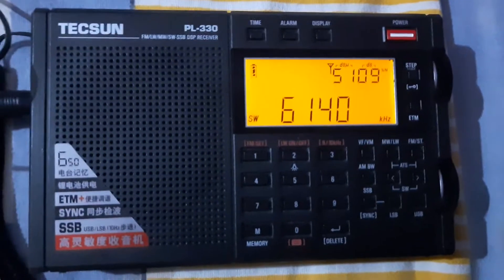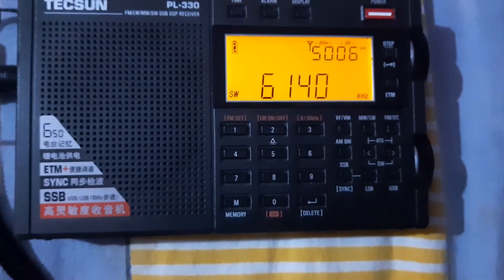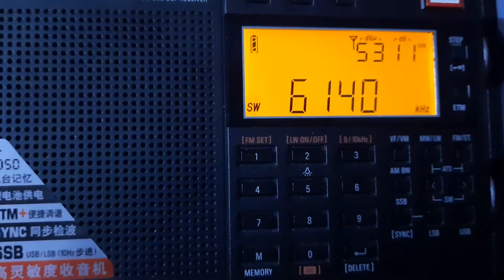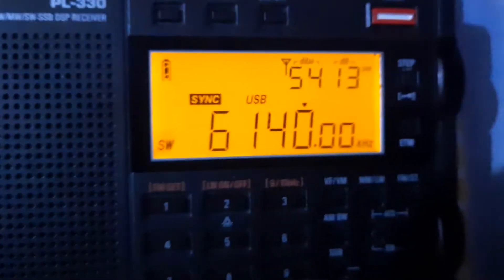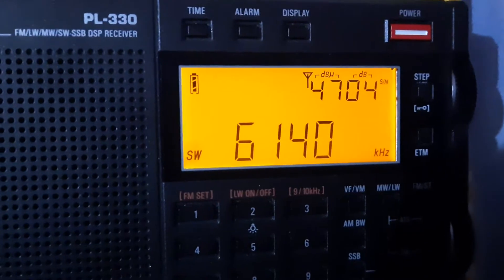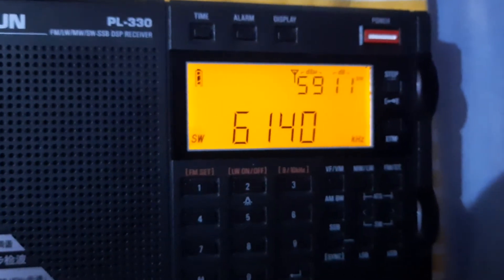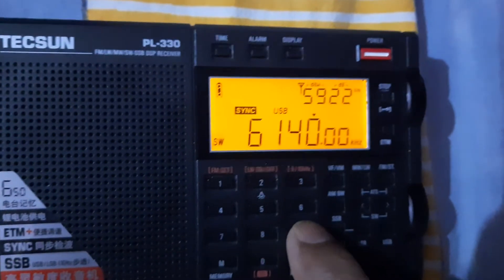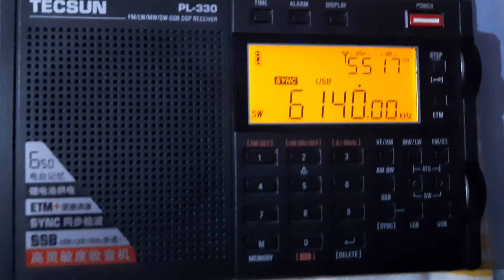Tecsun pl 330 Synchronization featur..SW Mode..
Tecsun pl.330 is a great  little  Radio packed with lots of features  Synchronization  on all mode helps you to listen  stable  signals..just watch..73s day VU3UEL..Dilip